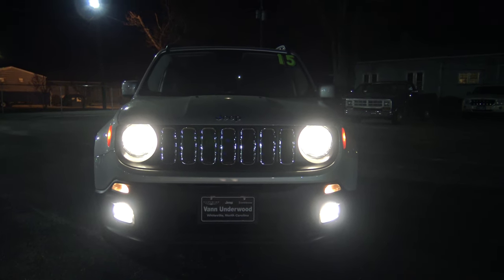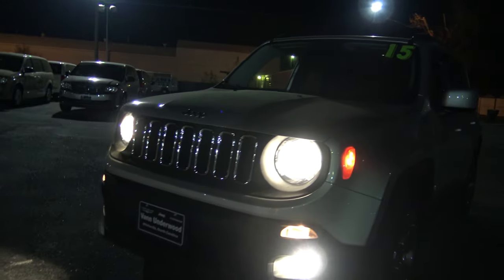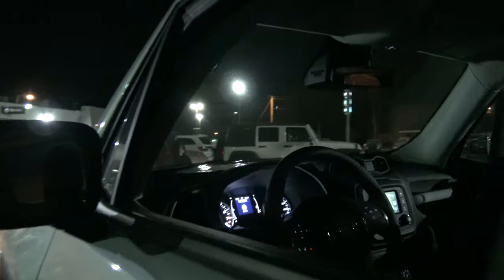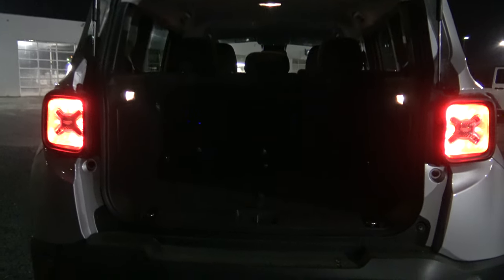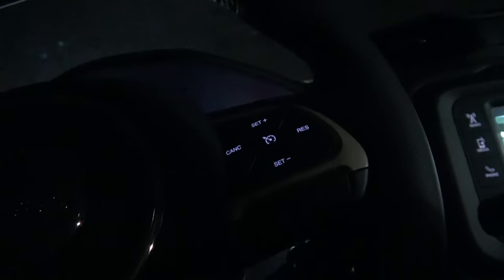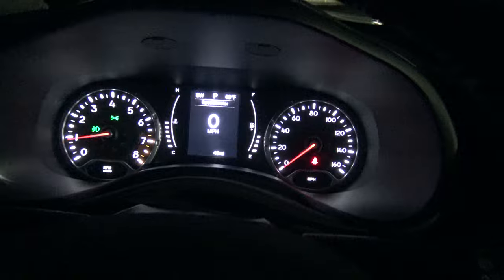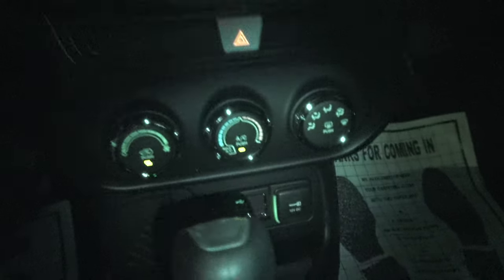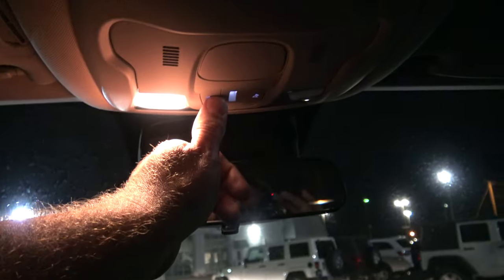👉 2015 Jeep Renegade AT NIGHT + Night Drive